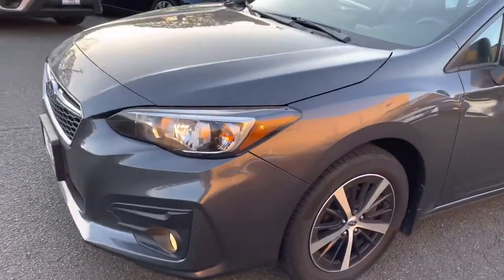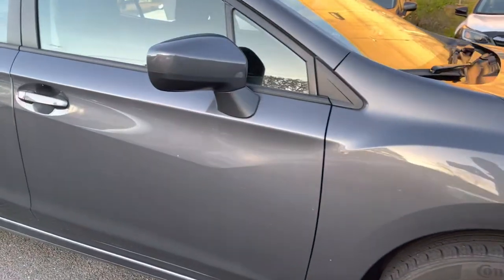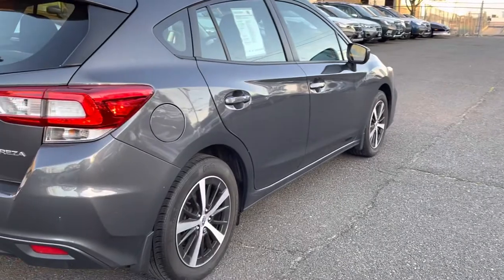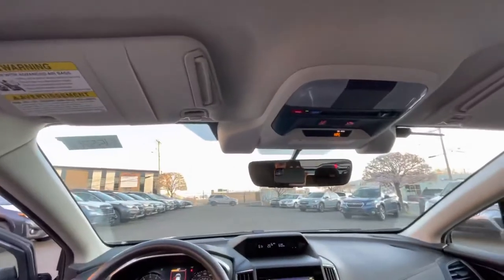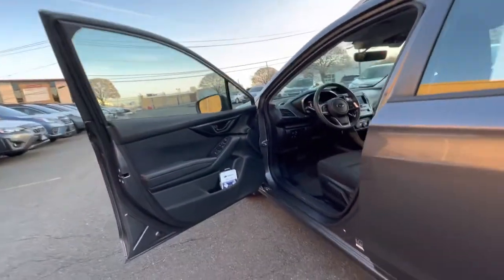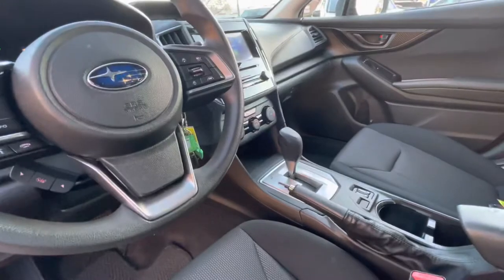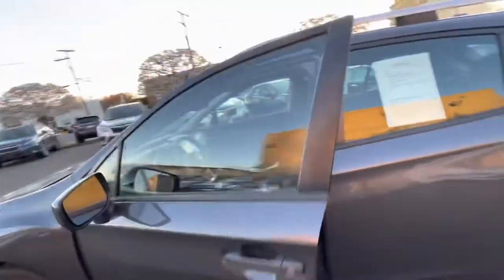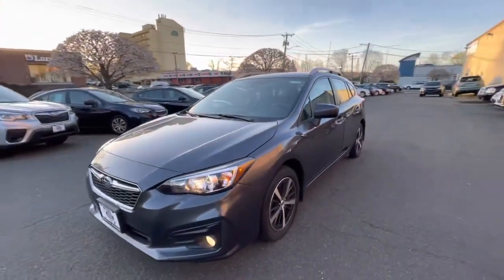Subaru Impreza 2019 2.0i premium with eyesight and blind spot Subaru Stamford